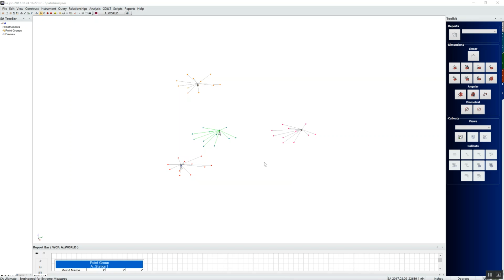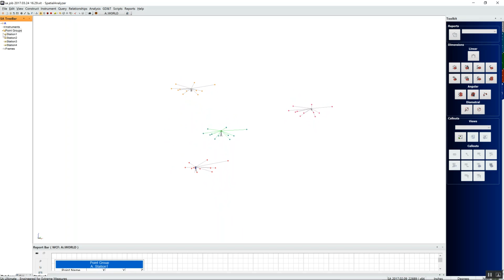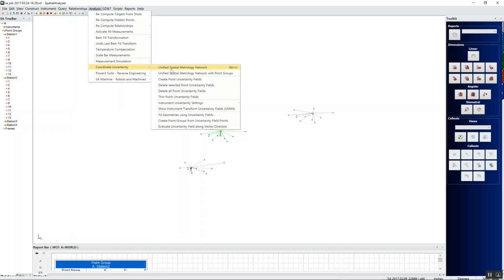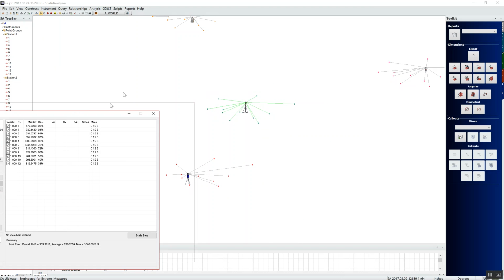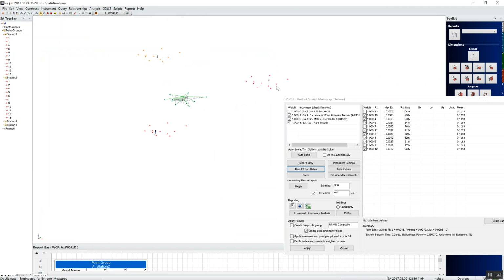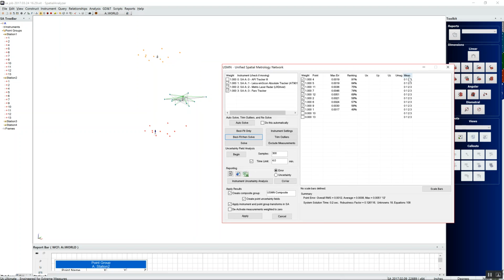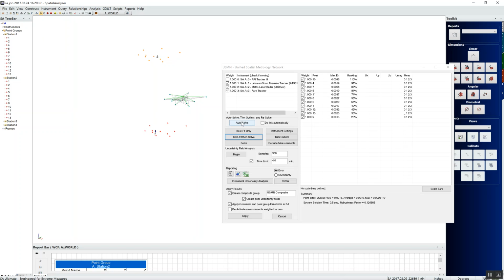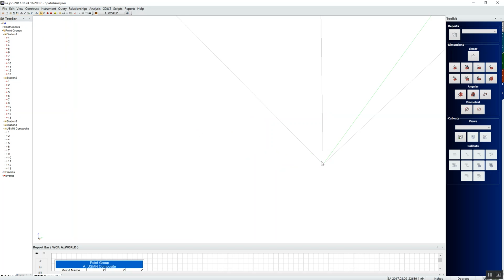SpatialAnalyzer Tutorial: USMN Overview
Quick look at how to run a Unified Spatial Metrology Network in SpatialAnalyzer